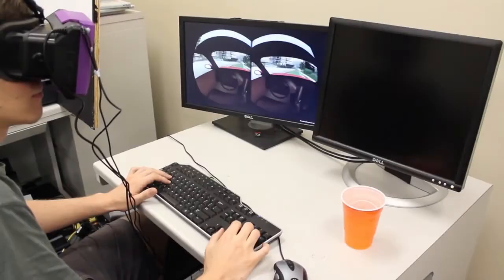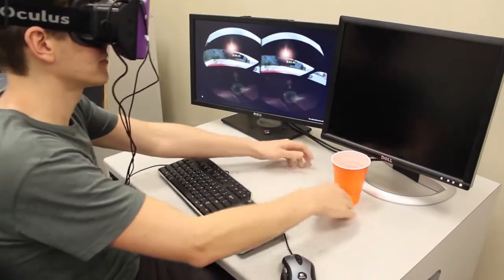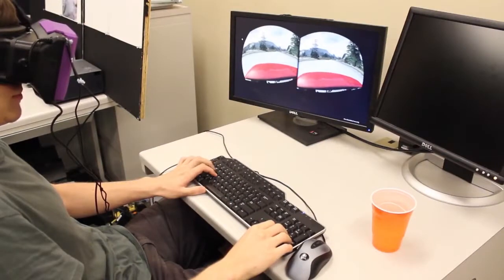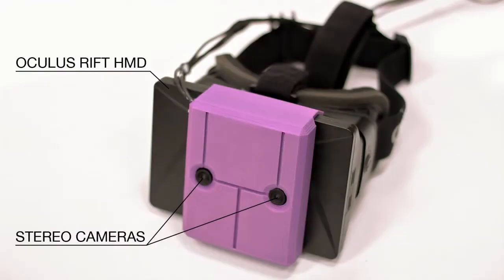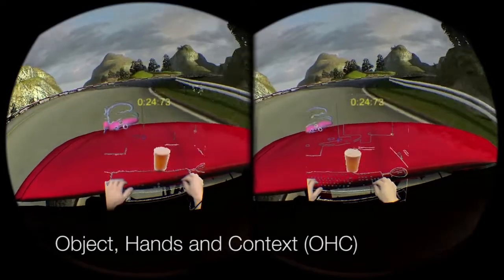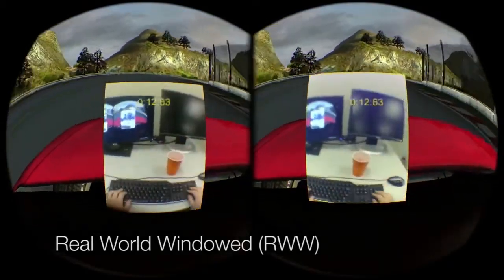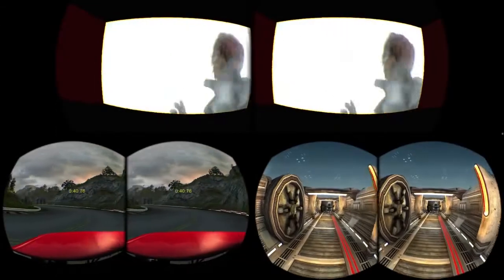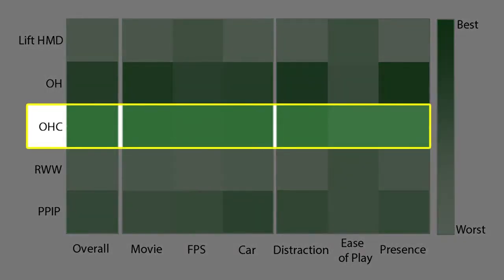Where's My Drink?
Head Mounted Displays (HMDs) allow users to experience virtual reality with a great level of immersion. However, even simple physical tasks like drinking a beverage can be difficult and awkward while in a virtual reality experience. We explore mixed reality renderings that selectively incorporate the physical world into the virtual world for interactions with physical objects. Link to paper